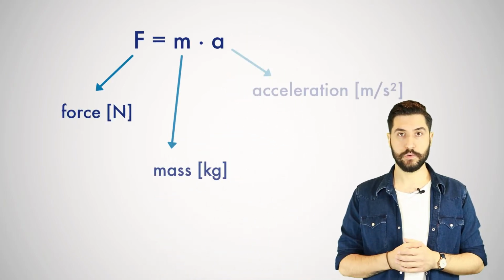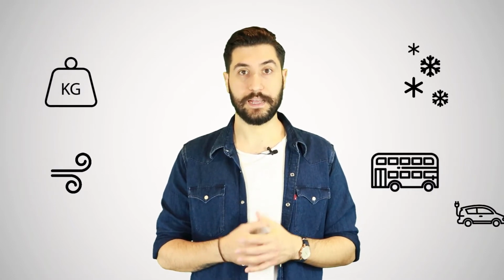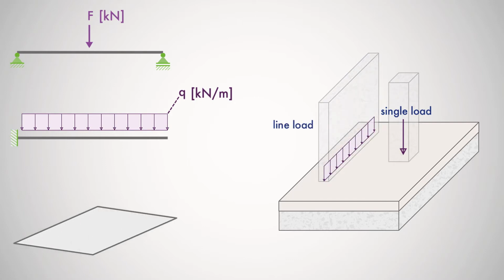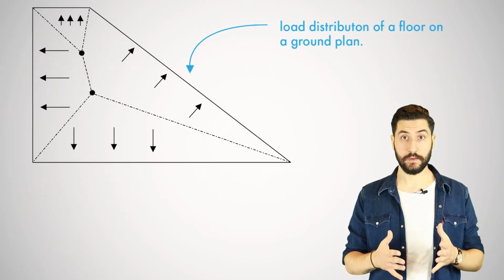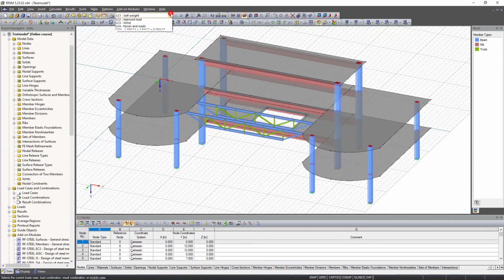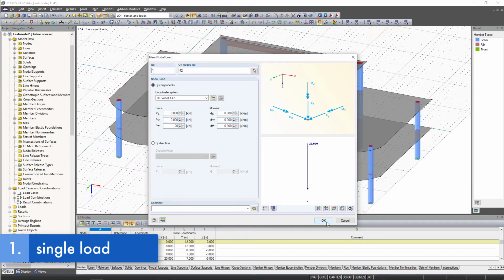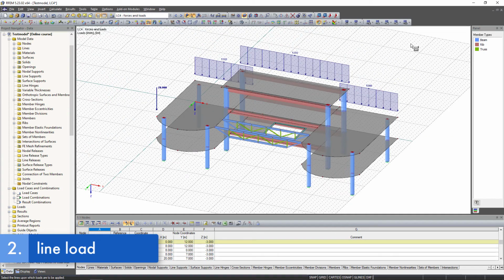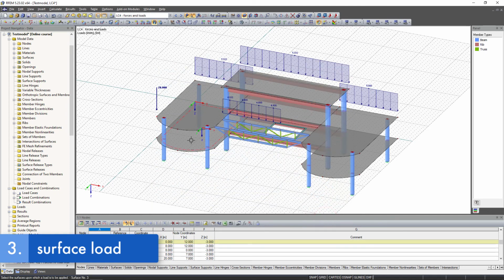[EN] Силы и нагрузки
Простое объяснение учета сил в расчете конструкций.

В первом видеоролике нашей новой серии «Введение в проектирование конструкций» мы объясним, что такое нагрузки, какие существуют типы нагрузок и как они отображаются.

Затем будет показано как отдельные типы нагрузок учитываются в программе для расчета конструкций RFEM.

00:00:00 - Вступление
00:30 - Определение силы
00:59 - Нагрузки
01:19 - Типы нагрузок
02:28 - Практическое применение в программе RFEM

Информационно-развлекательные видео в основном используются для сбора информации, но также и для развлечения. Анимационные видеоролики помогают совместить полученные знания и теорию с практическими применениями в строительной отрасли.